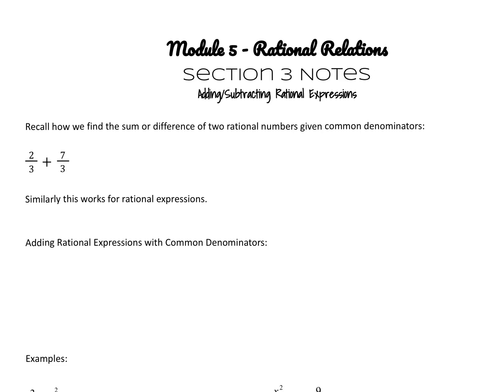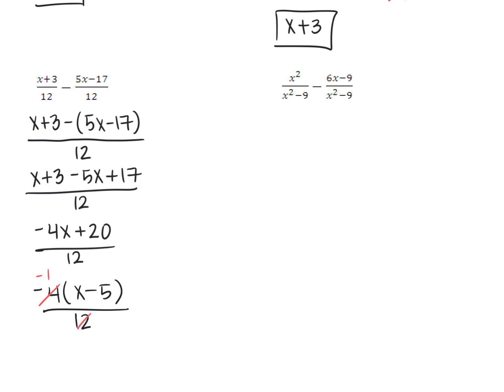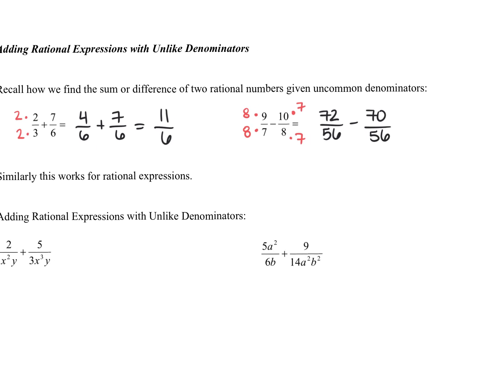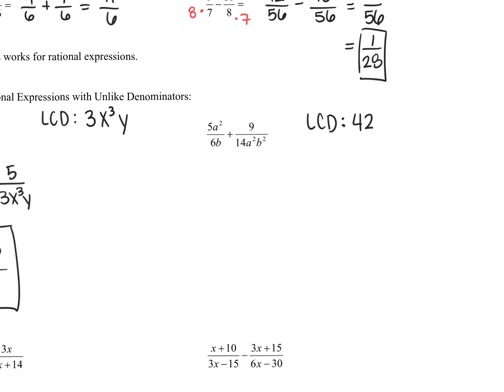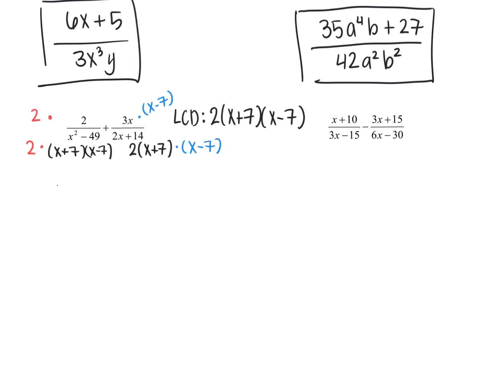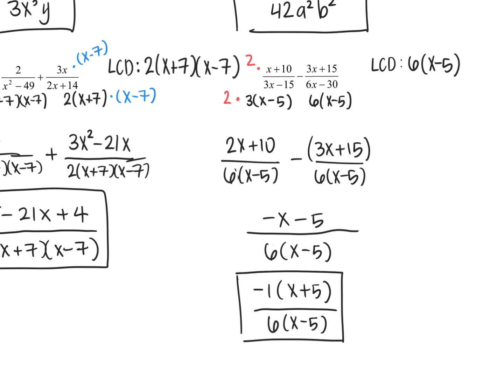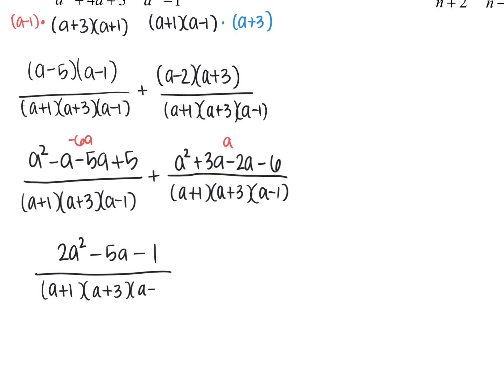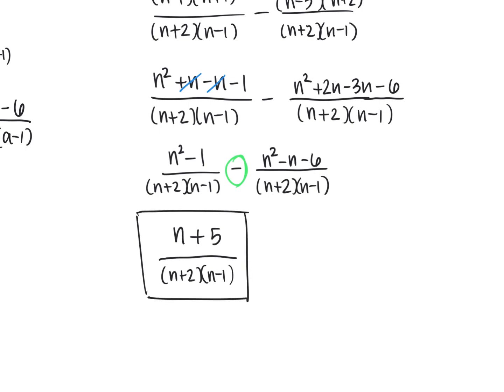A2 5.3 Notes